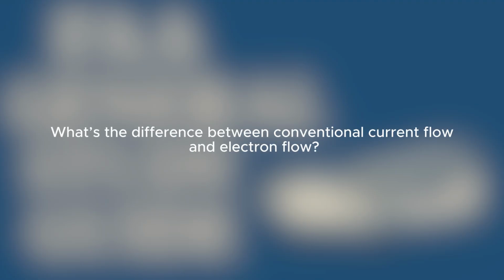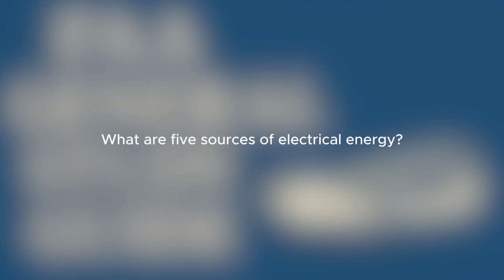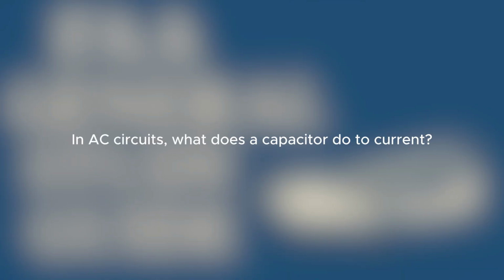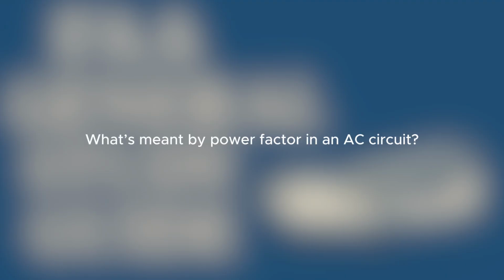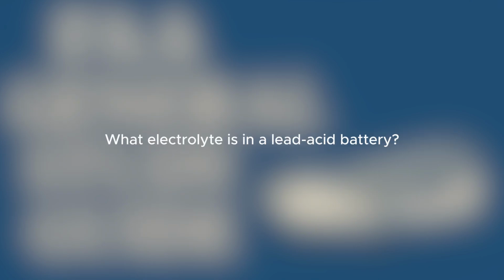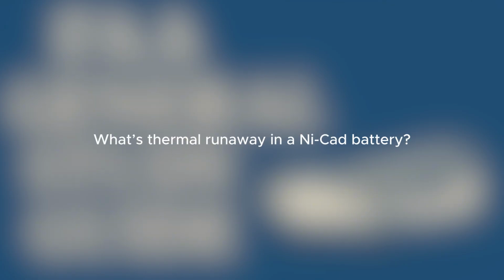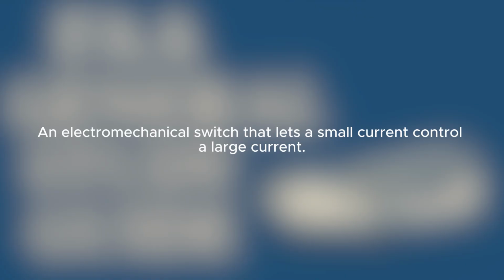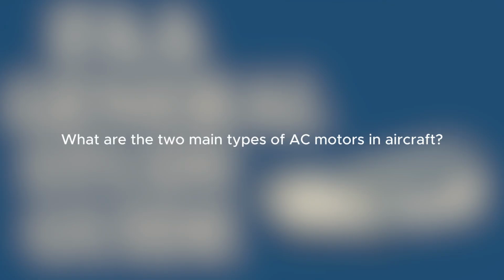Pass Your FAA General Oral Exam - Fundamentals of Electricity Made Simple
✈️ FAA General Oral Study Guide – Fundamentals of Electricity✈️

Welcome to our FAA General Oral Study Guide! In this video, we’ll cover Fundamentals of Electricity, giving you a clear, easy-to-follow overview to help you prepare for your FAA General Oral exam.

The study material in this guide is sourced from a mix of Prepware, SkyPrep, and Jeppesen to give you a well-rounded foundation.

I’d love to create more videos like this to help you succeed on your exam.